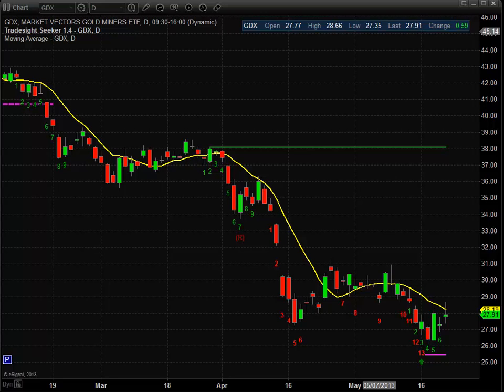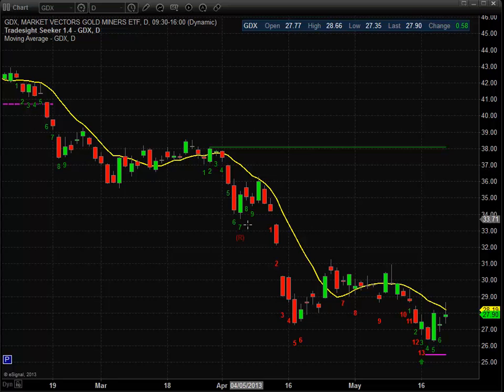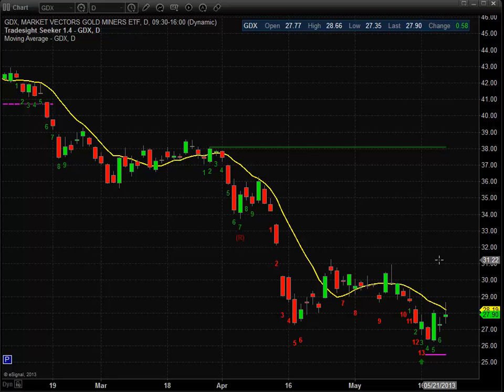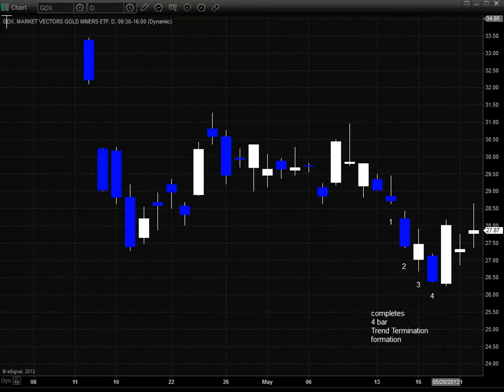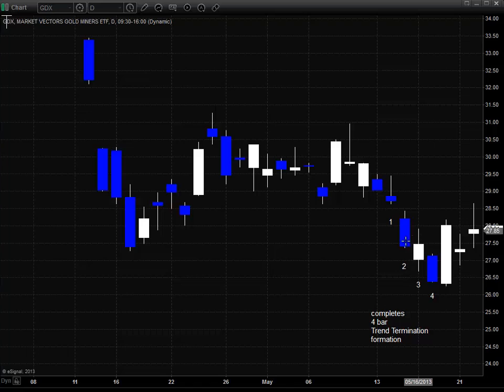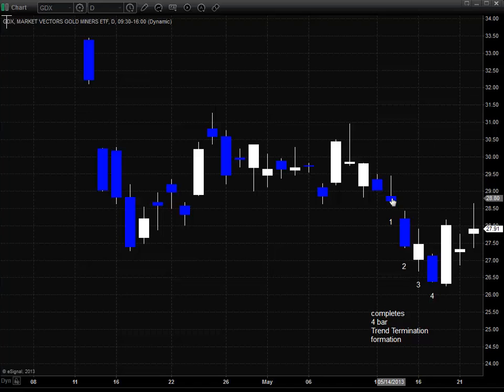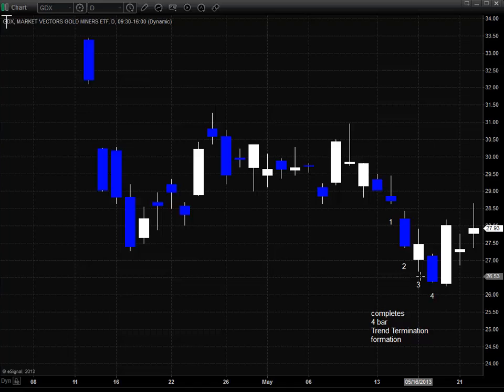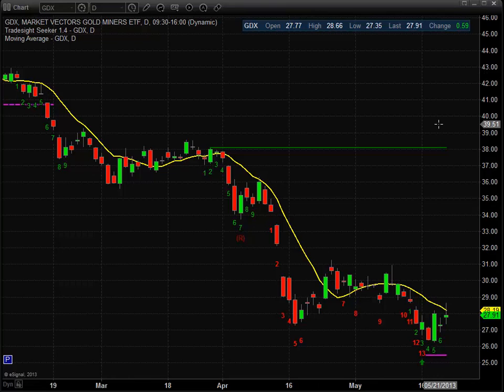Stock Trading: GDX at Key Reversal Point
This video will demonstrate how the combination of Tradesight techniques are pointing to a key reversal.  The trend termination formation and Seeker tool using eSignal 11 are discussed.